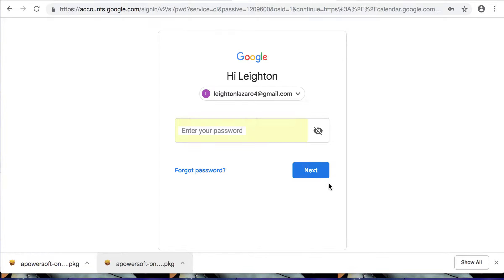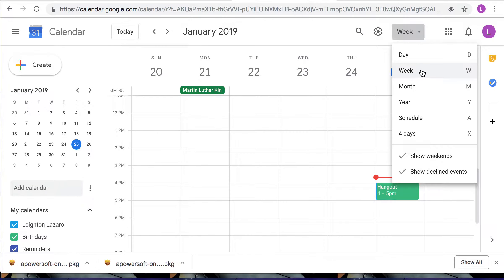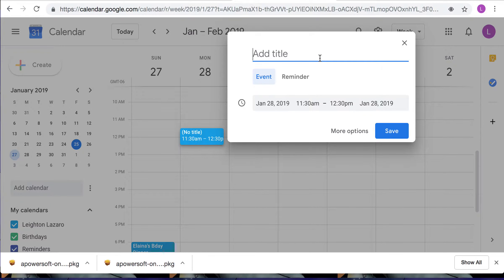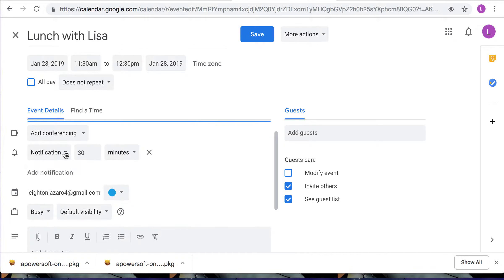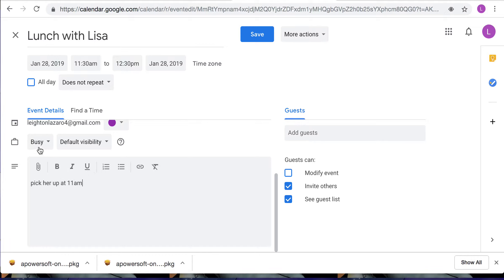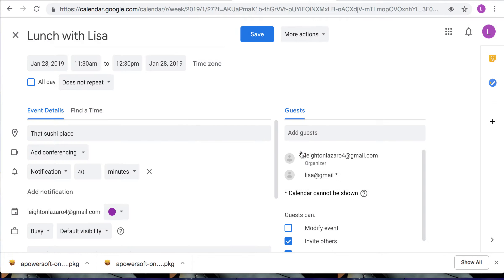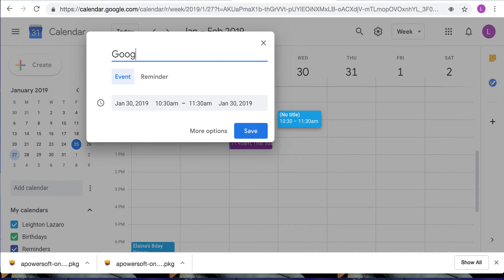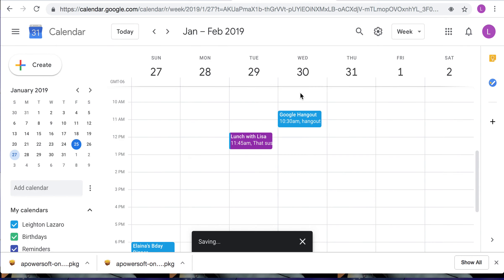How to use Google Calendar